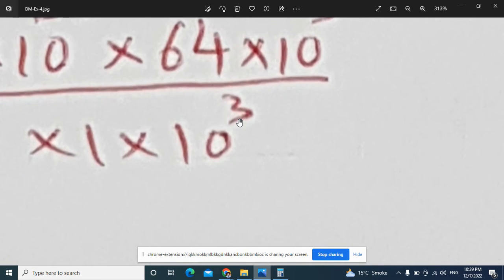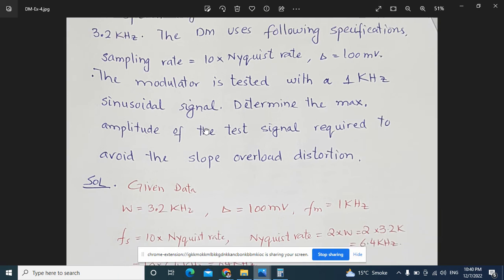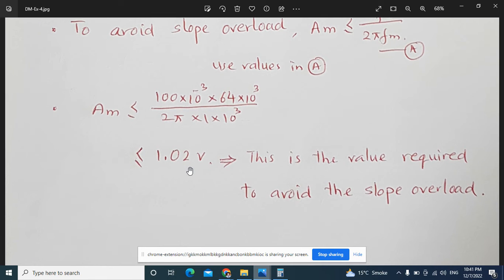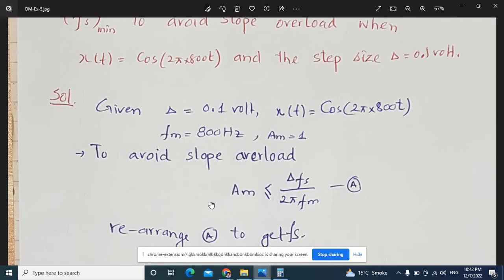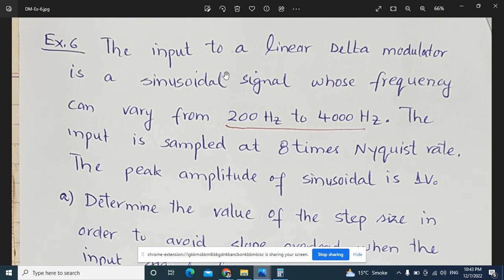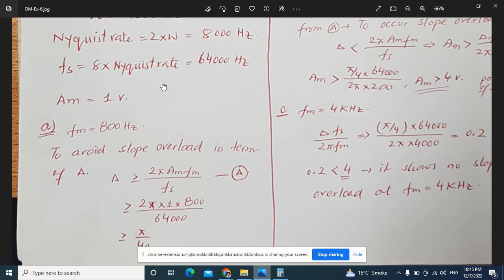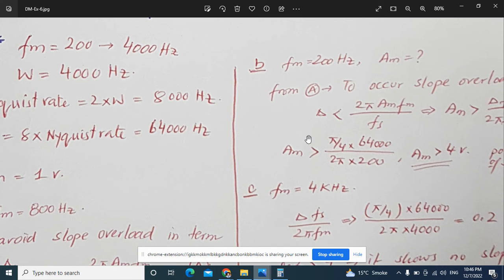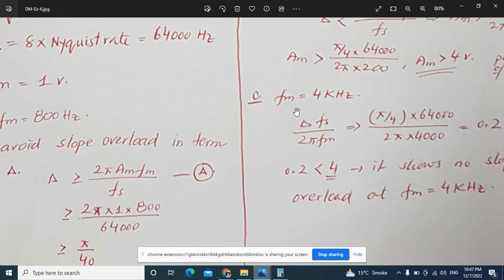Example - 2 Delta Modulation - Lecture 38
Delta Modulation examples